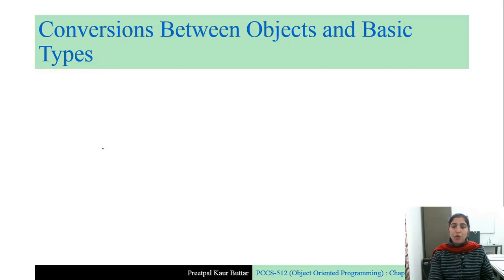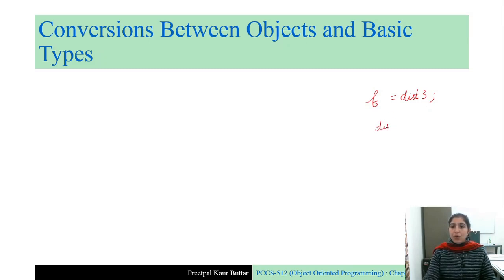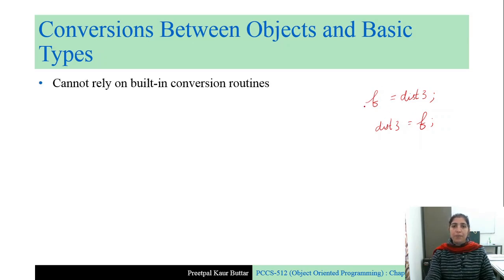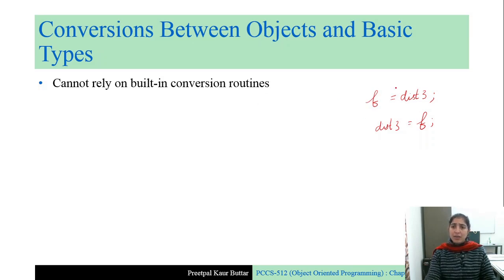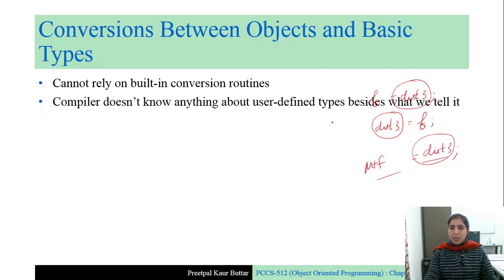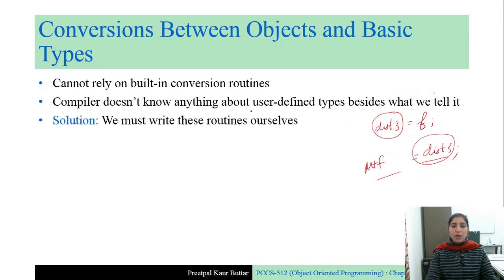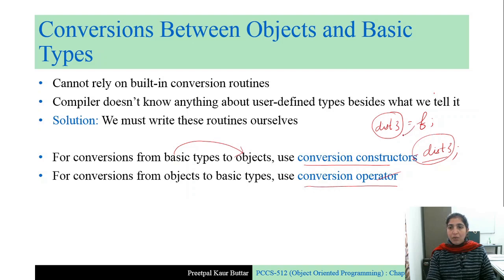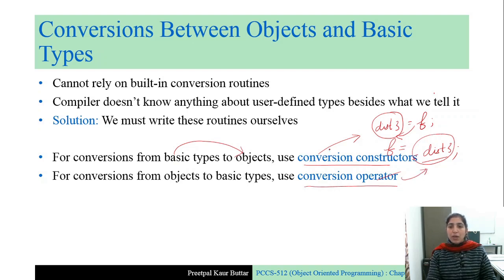16.2 Conversions Objects and Between Basic Types